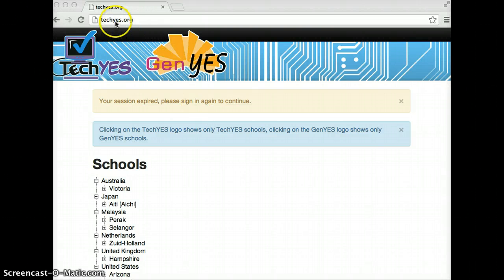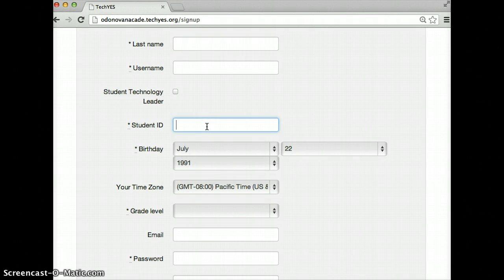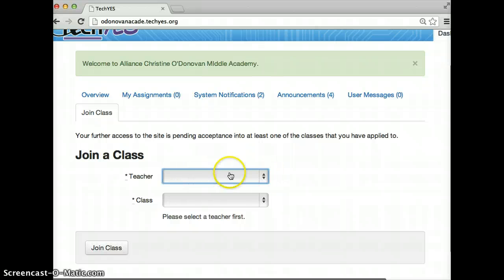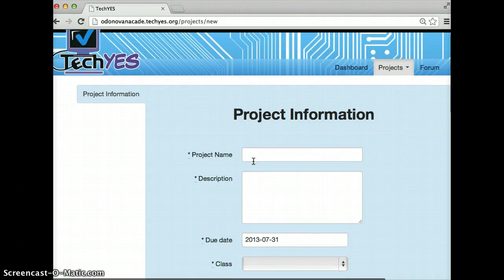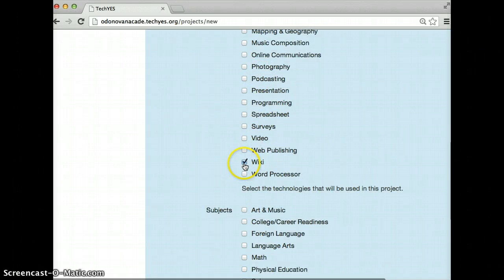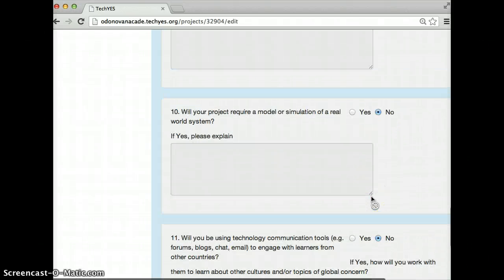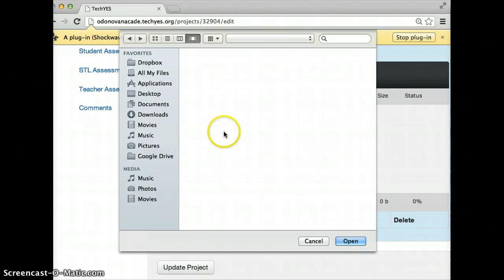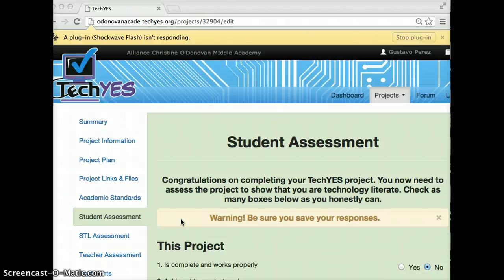How to Use TechYes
Basics of using TechYes.